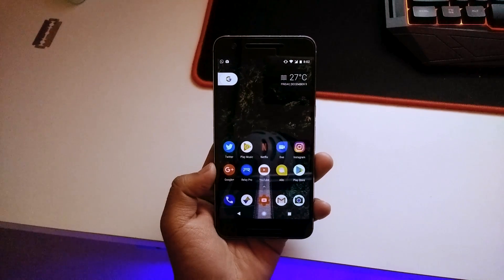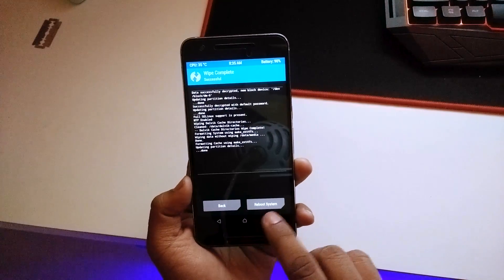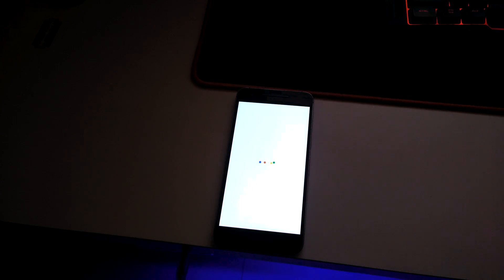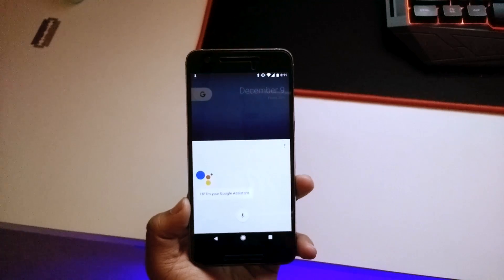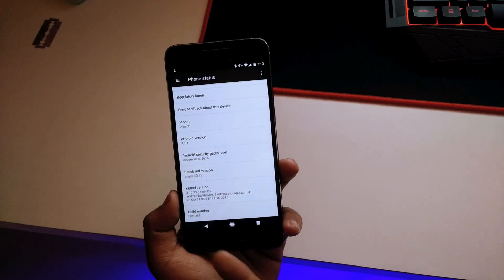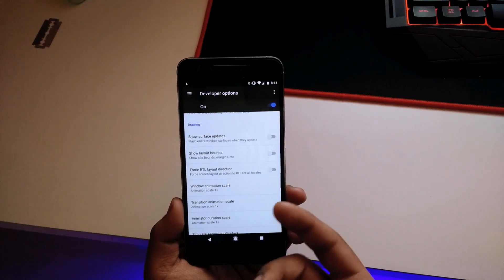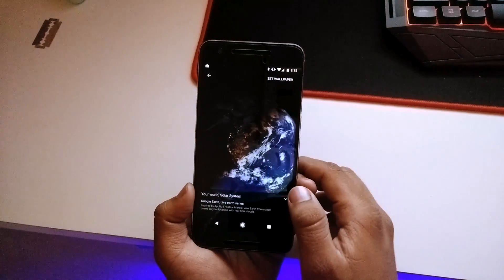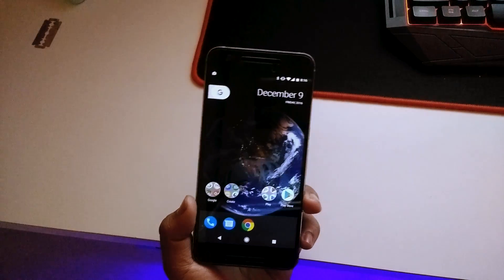MegaPixel ROM For The Nexus 6P - Best 7.1.1 ROM.!?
In this video we will be checking out a new ROM for our Nexus 6P.
This maybe the most precise PIXEL port for the Nexus 6P.

*do not flash the vendor image, its not required if you flash this on the stock Google image*